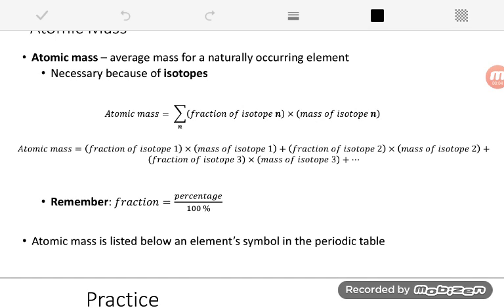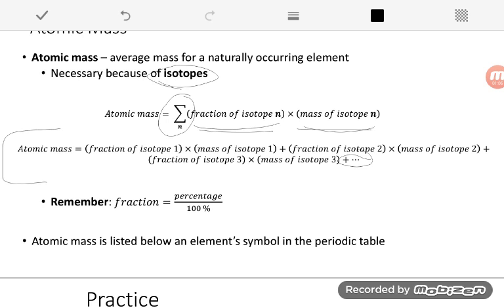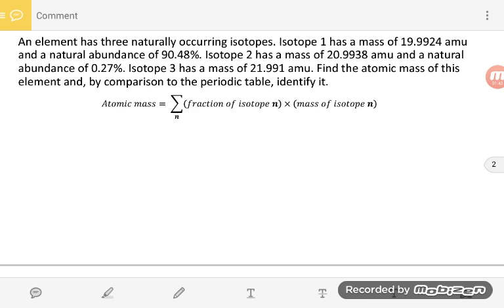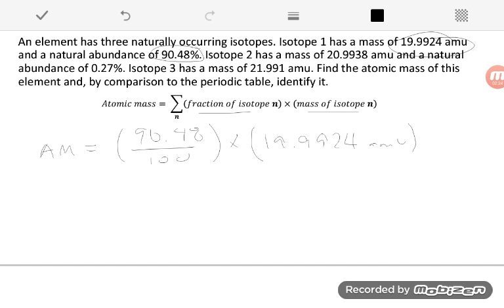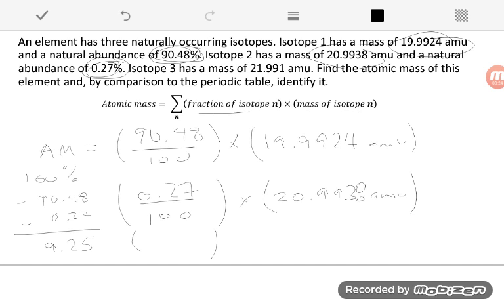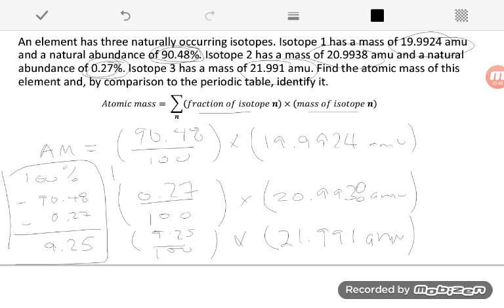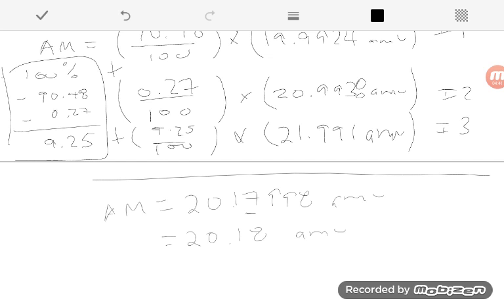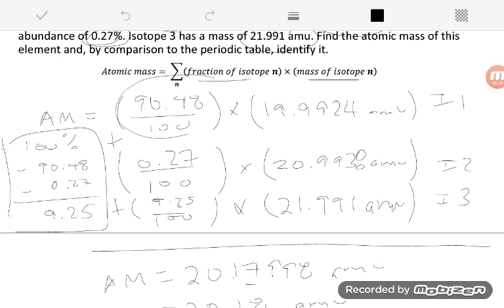Calculating Atomic Mass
How to calculate atomic mass for an element, given the information on its isotopes.